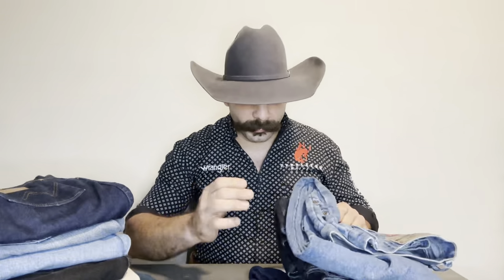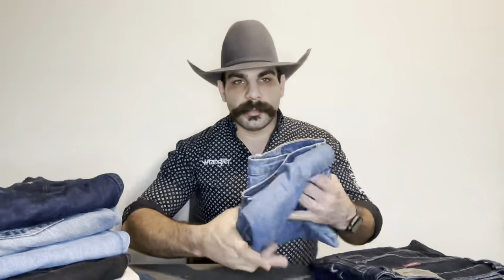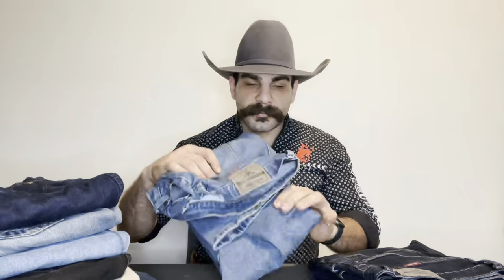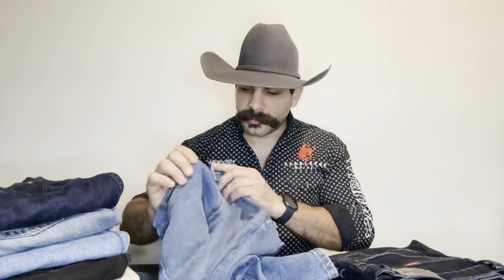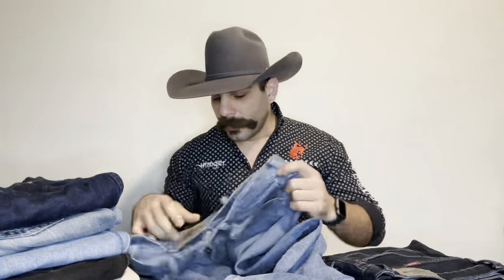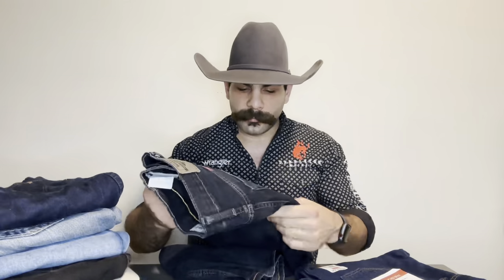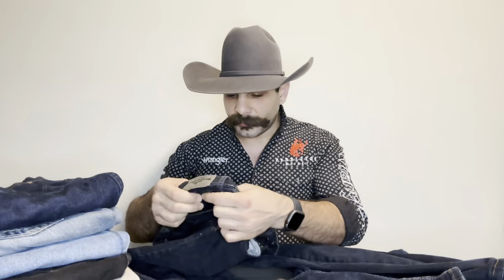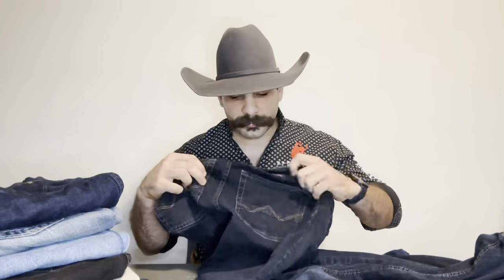Wrangler jean’s difference between Cowboy cut and 5 star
In this video I am giving you all the difference between the five star department store wranglers and the cowboy cut & 20 X from wester store